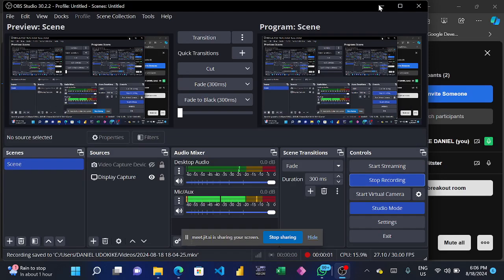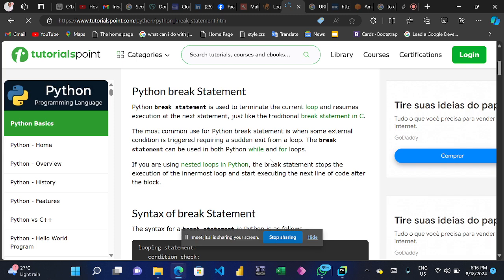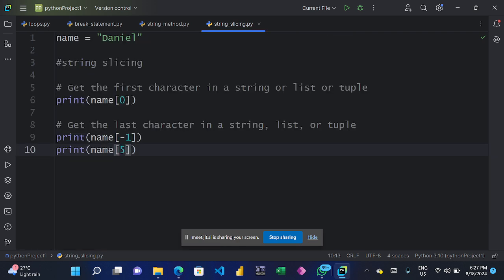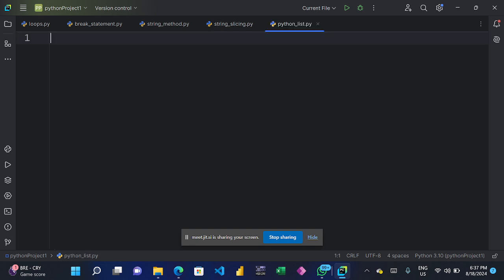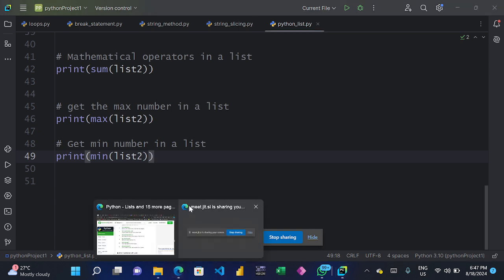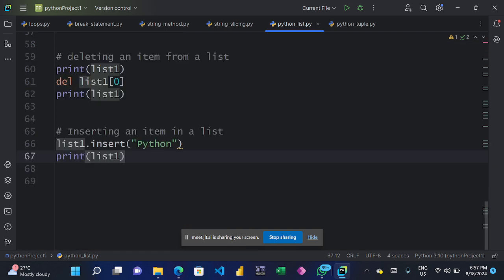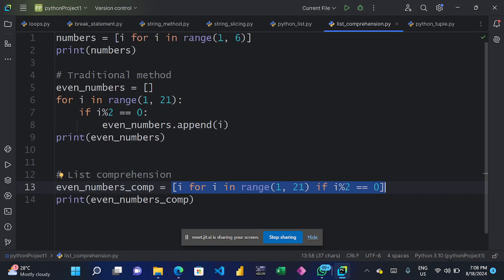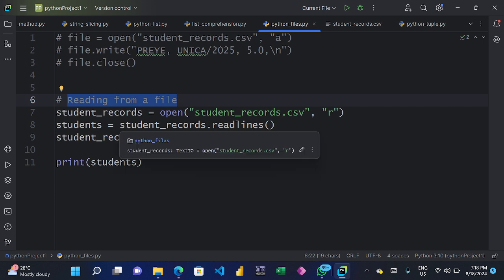Python Unicus Online Class